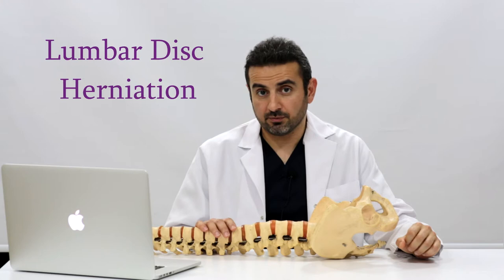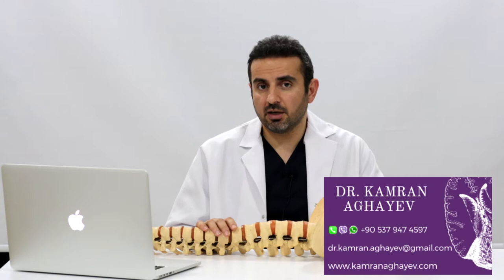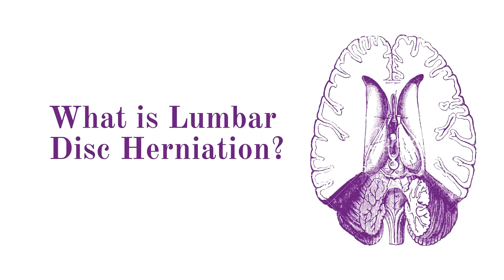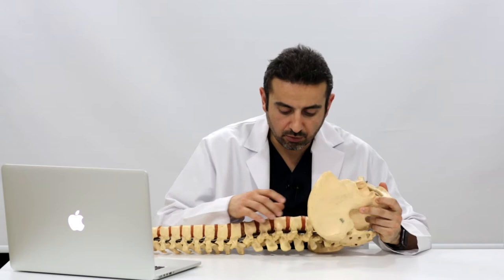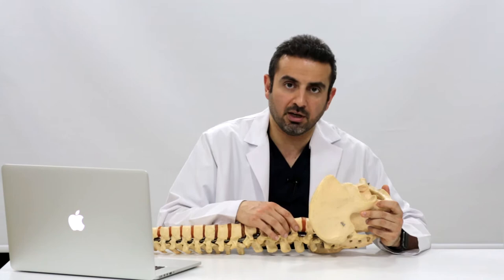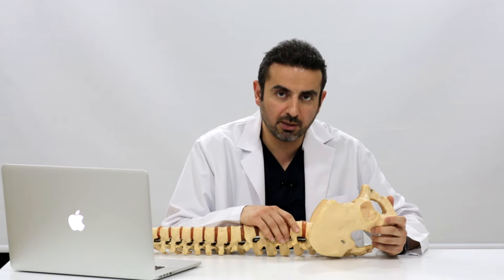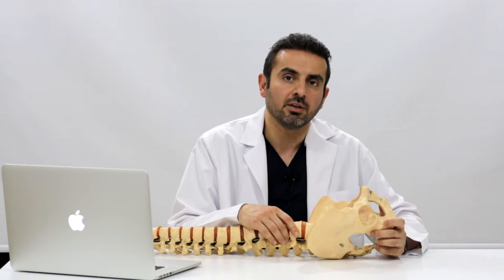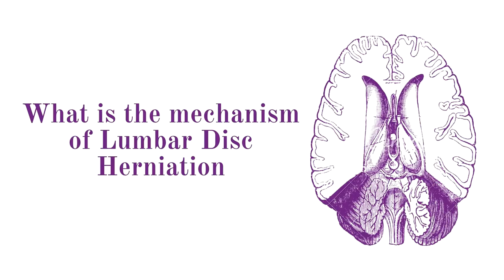Lumbar Disc herniation | lumbar hernia | lumbar fusion | back pain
Lumbar disc herniation is a condition when degenerated intervertebral disc material slips into the spinal canal causing compression of the lumbar nerve roots.
 Prof. Dr. Kamran Aghayev